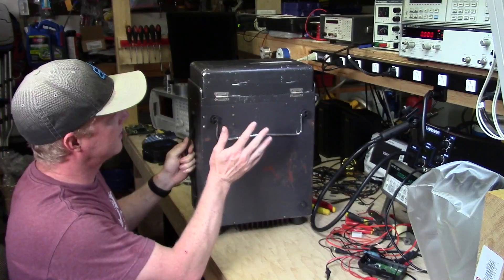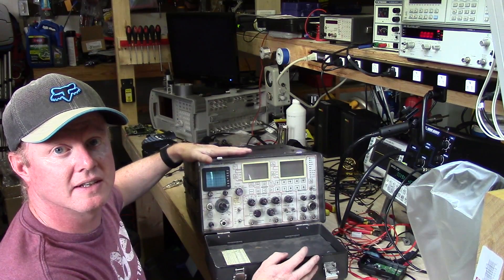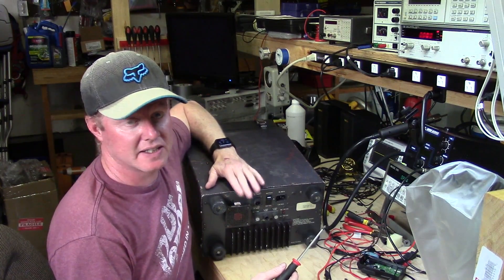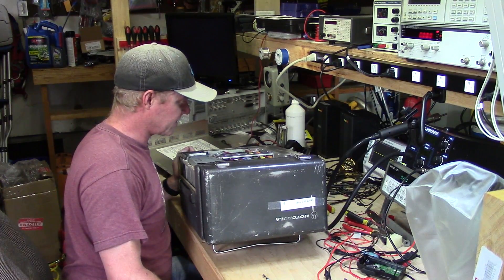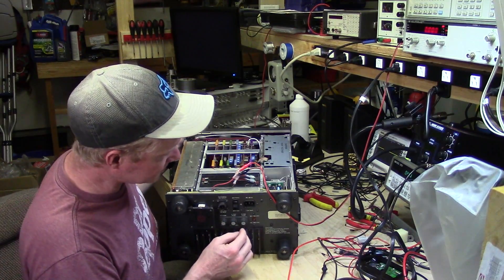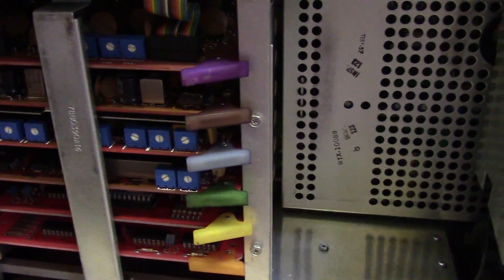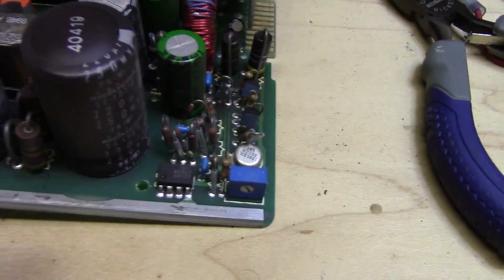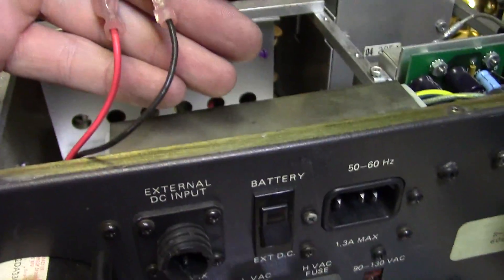Motorola R2210B/HS Repair Teardown Part 1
This is a video of a Ebay purchase of a non-working Motorola R2210B HS Radio Service Monitor.  In Part 1, I disassemble the unit and access the LVPS (Low Voltage Power Supply) and begin repairs to see if this unit is repairable.